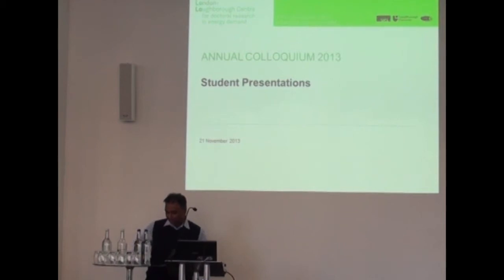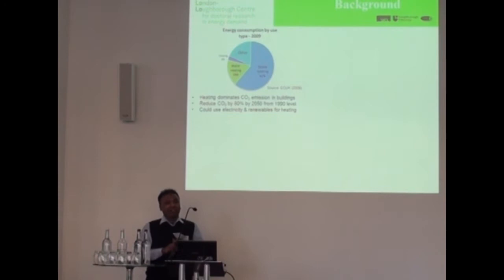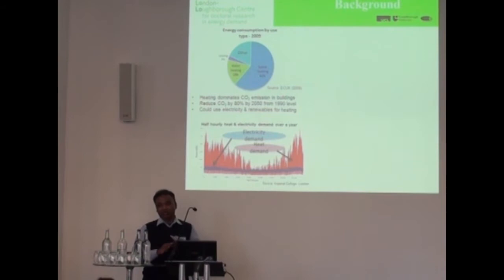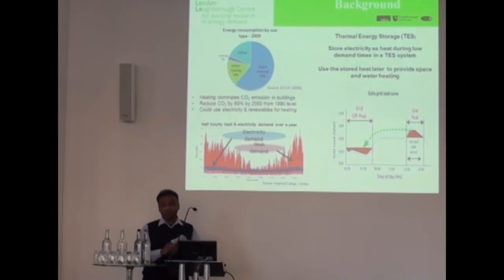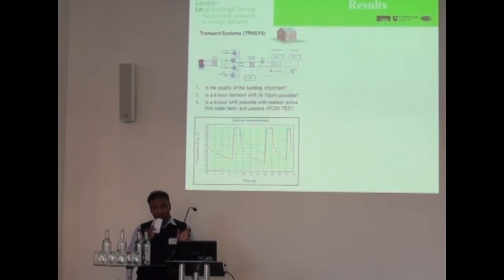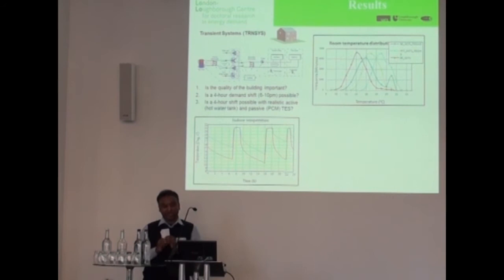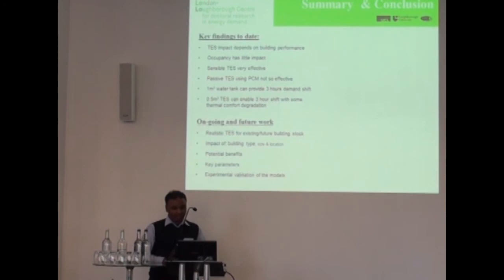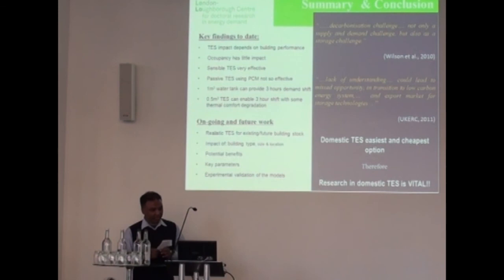Colloquium 2013: Joynal Abedin (Loughborough)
'Simulation of domestic heat demand management using sensible and latent heat storage'